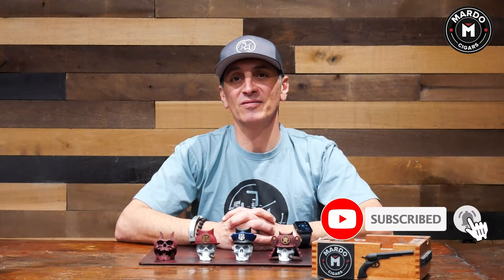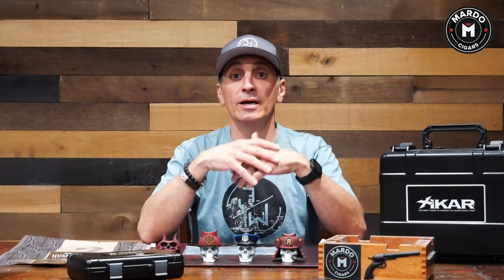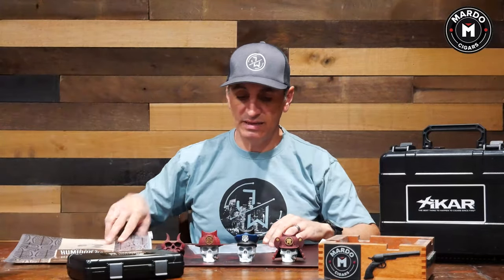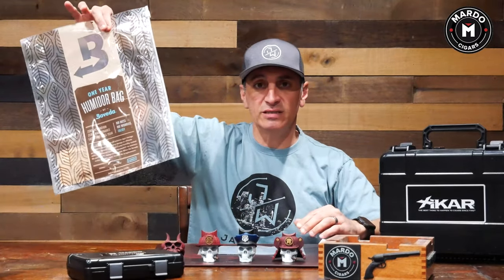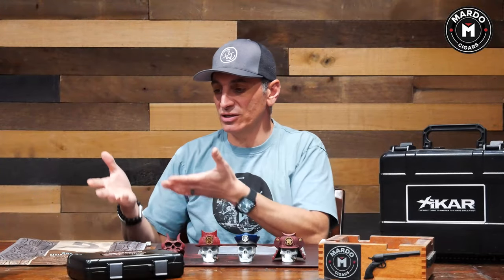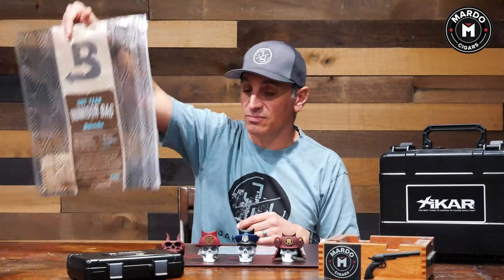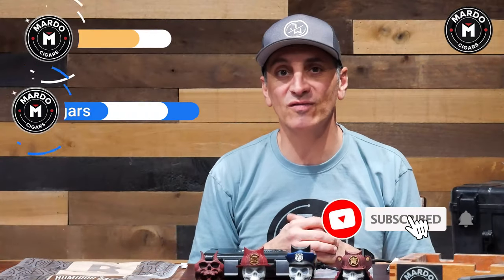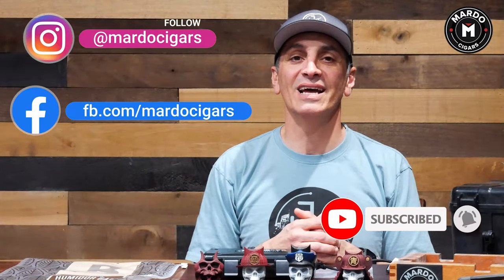A Guide For The Traveling Cigar Aficionado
A Guide For The Traveling Cigar Aficionado // From safari to a business trip you got to bring along the right cigars! Don’t leave for your trip in till you watch this episode of Mondays with Mardo’s! Subscribe to our YouTube channel where you’ll find more great cigar videos from cigar reviews, cigar beginners guides and cigar 101 videos, to a look into the cigar industry we got something for beginners to the cigar aficionados!